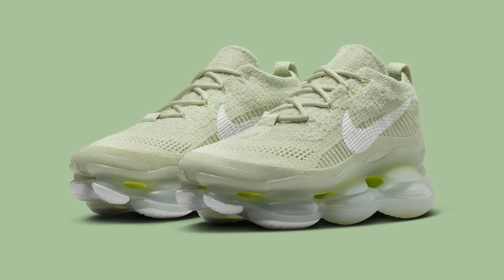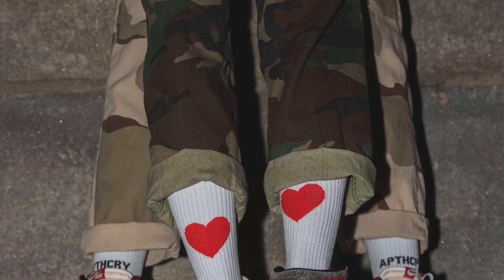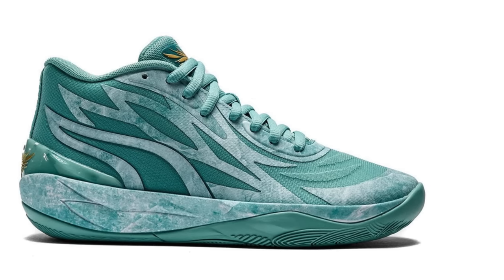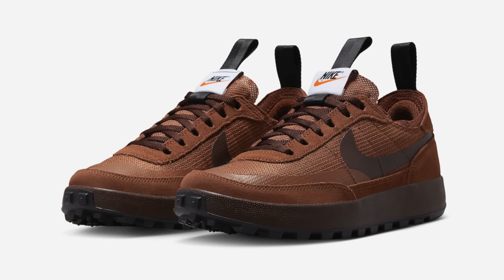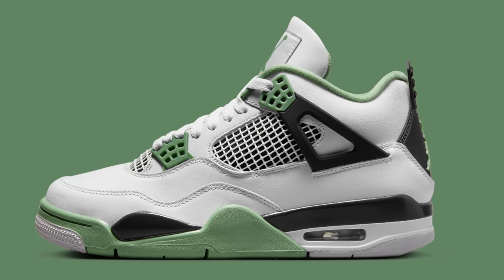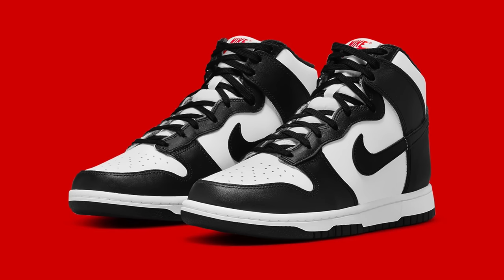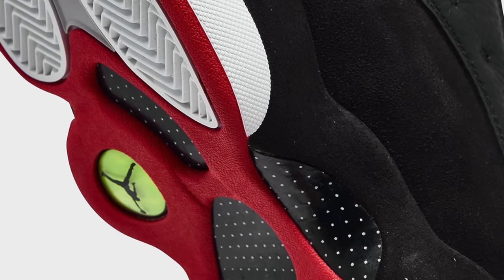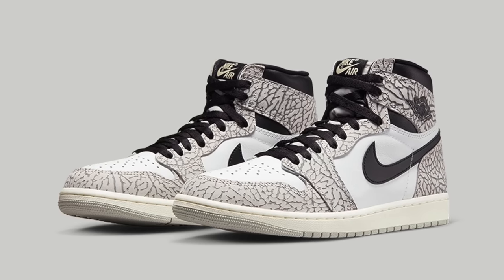SIT or SELL February 2023 SNEAKER Releases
In today's Sit or Sell we talk about upcoming Air Jordan releases, Nike, Puma, Adidas, New Balance and other 2022 sneaker releases! Check out the full Sit or Sell to learn more!

Seth Fowler
141-I Rte 130 S,
# 383